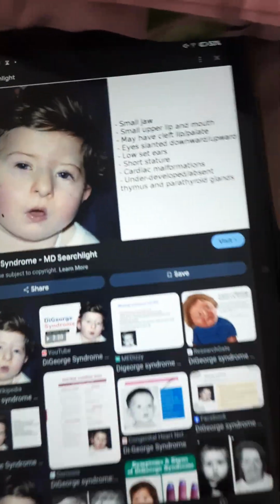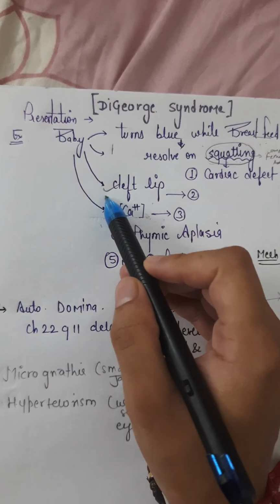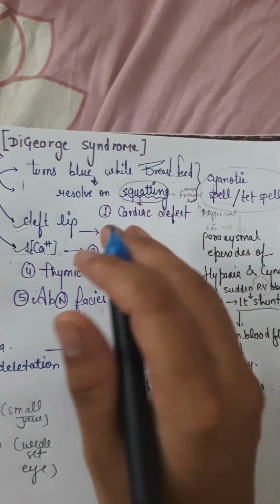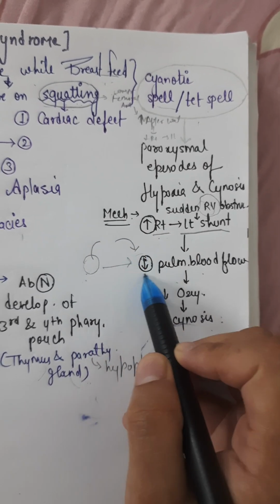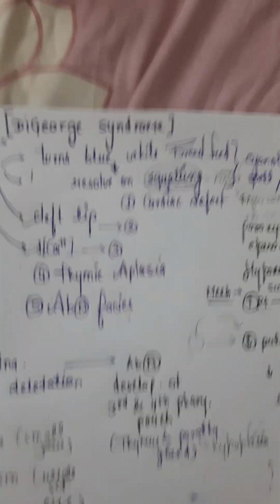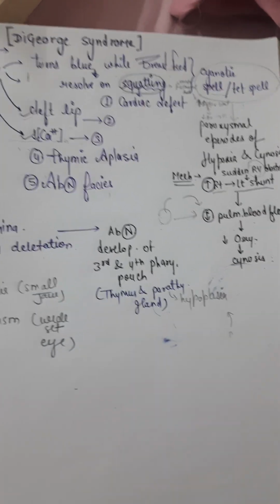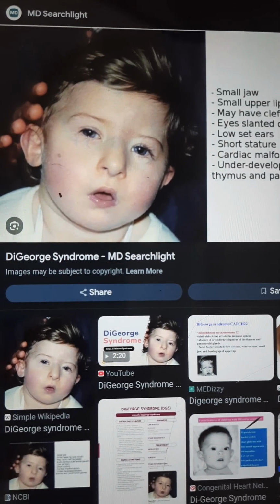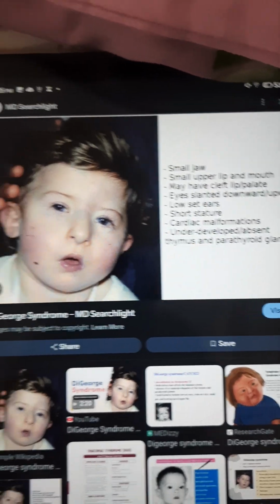Di george syndrome